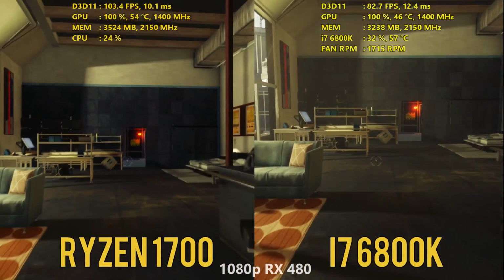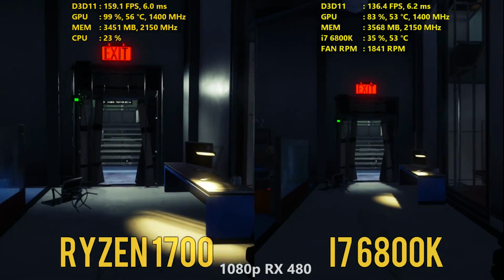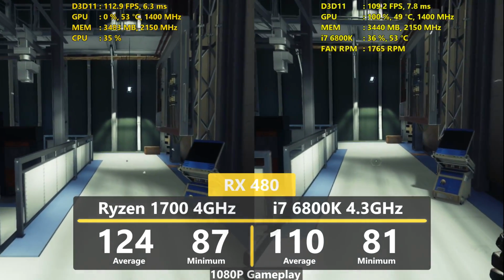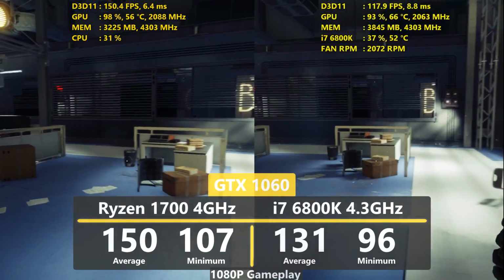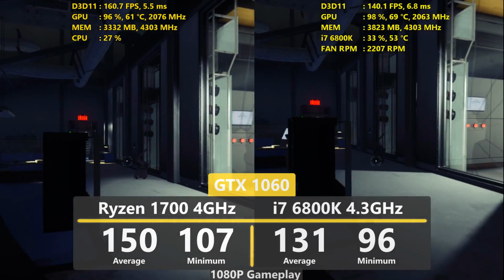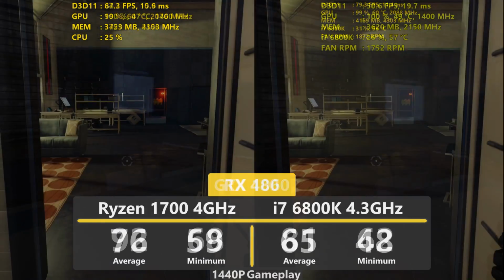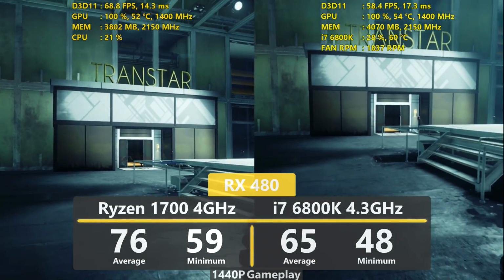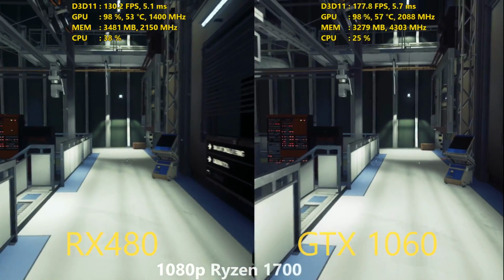Does PREY Run Better on Ryzen? | AMD vs Intel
Revisiting the performance of the AMD RX 480 vs Nvidia GTX 1060 in PREY (2017), but this time with the Ryzen 1700 vs i7 6800K.